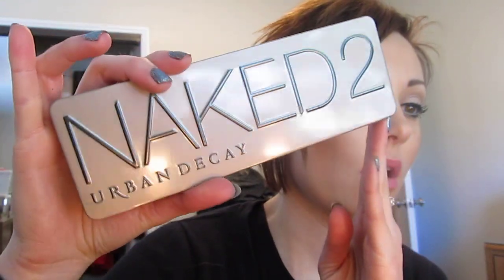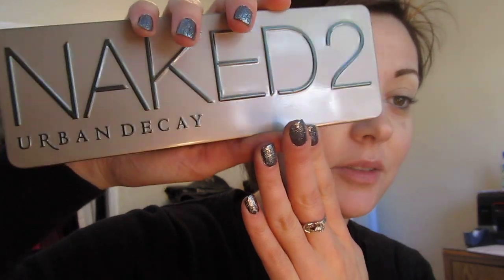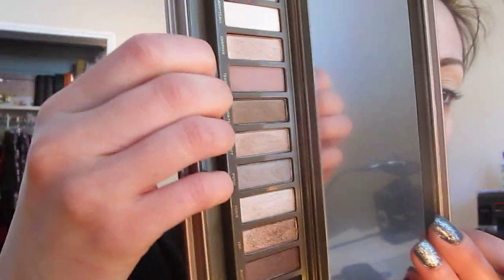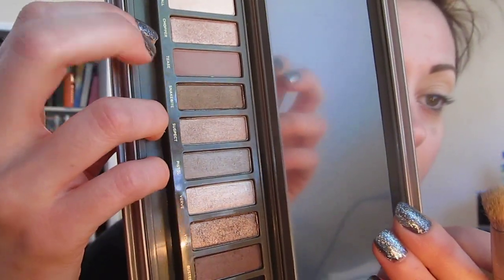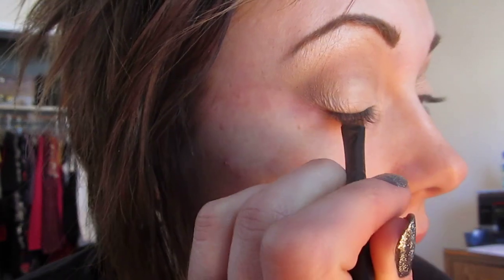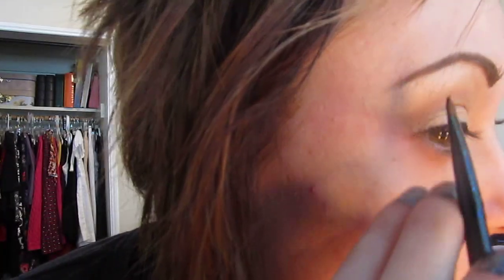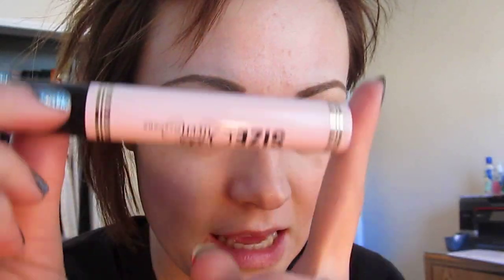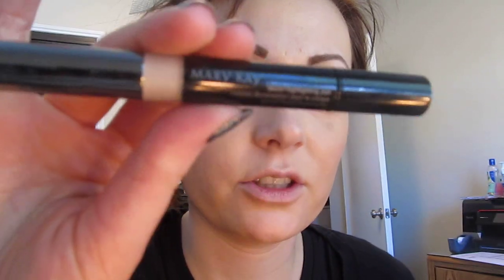Carey Mulligan From Shame Inspired Makeup Tutorial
Here are the links to my Blog, Twitter, Facebook, personal YouTube channel, and vegan themed collab channel.

On my nails is Zoya Nail Lacquer in Petra (*V) with China Glaze Nail Lacquer in Loreli's Tiara on top.

Eyes:
1. Urban Decay Primer Potion in Eden (CF)
2. NYX JEP in Milk (CF)
3. Urban Decay Naked 2 Palette: (CF)
-Foxy eye shadow
-Tease eye shadow
-Booty Call eye shadow
-Half Baked eye shadow
-Blackout eye shadow
4. Inglot Waterproof AMC Gel Liner in #77 (CF)
5. MAC Eye Kohl in Fascinating
6. Urban Decay 24/7 Eyeliner in El Dorado (V)
7. Too Faced Size Queen Multi-Dimensional Mascara (V)

Face:
1. Mary Kay Time Wise Luminous Wear Foundation (V)
2. Mary Kay Facial Higlighting Pen Crayon Illuminator (V)
3. Mary Kay Cream Blush in Sheer Bliss (V)
4. ELF Shimmer Palette in Sheer Sunrise (V)
5. Inglot YSM Pressed Powder (V)
6. Wet N' Wild Coloricon Bronzer SPF15 in Ticket To Brazil (CF)

Lips:
1. Too Faced Lip Insurance (V)
2. MAC Lipliner in Naked Liner
3. Wet N' Wild Mega Shield Lipstick in 371S It's A Girl (CF)